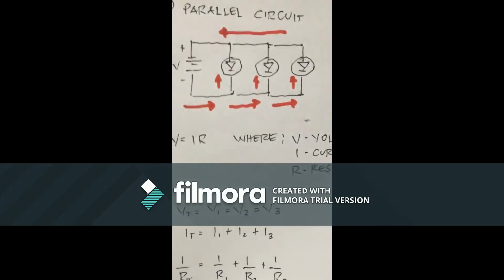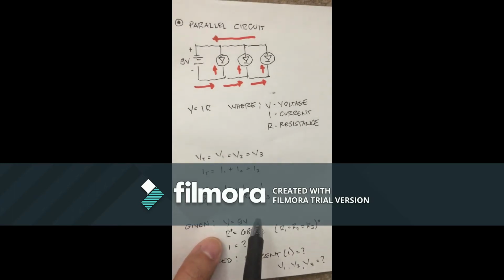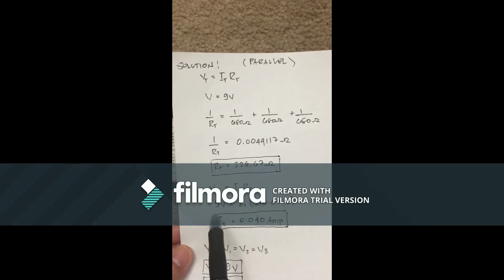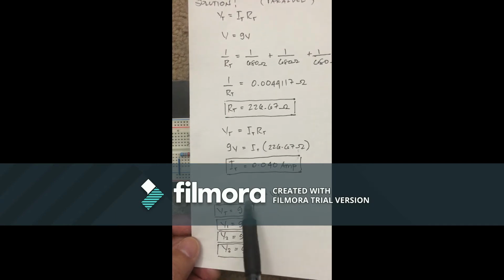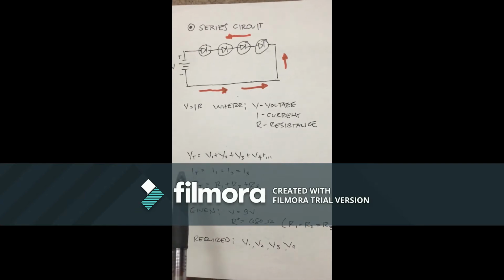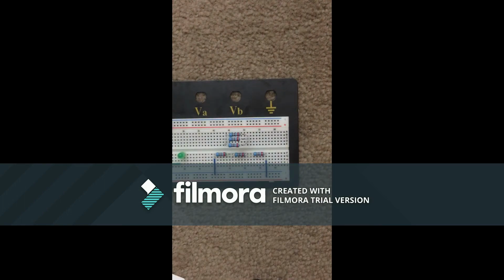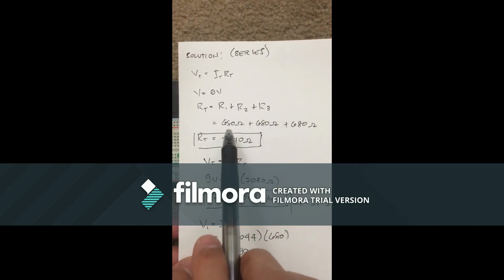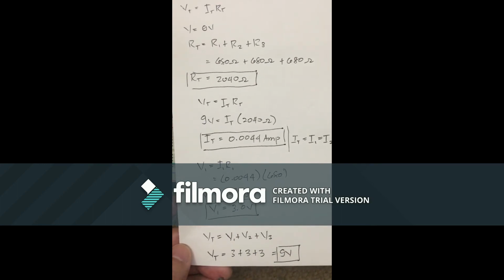Physics Project: Series & Parallel Circuits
Physics Project_Bernard Santos